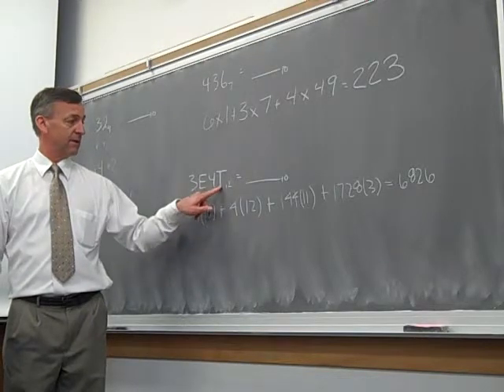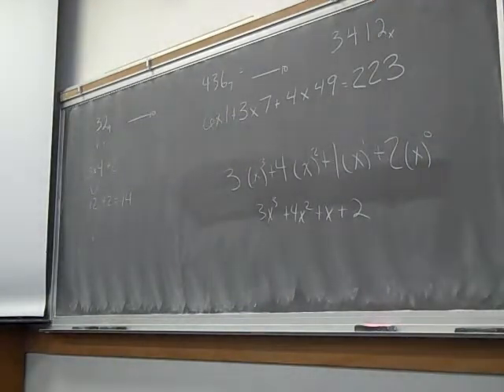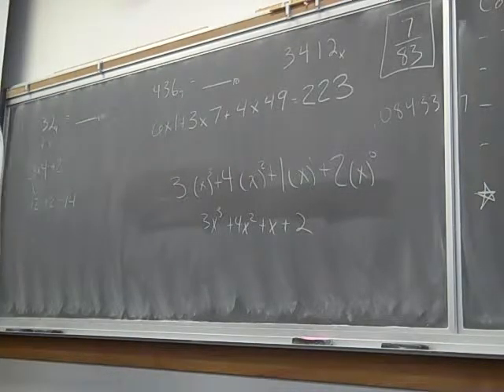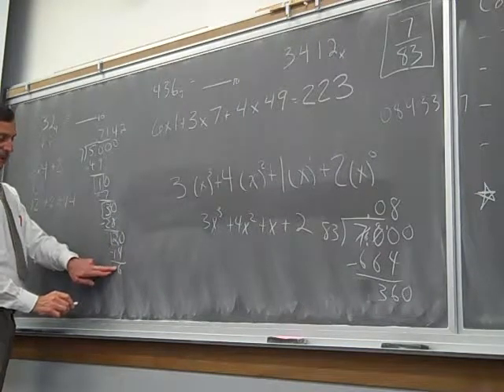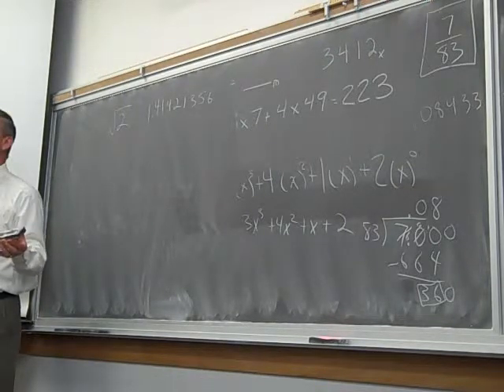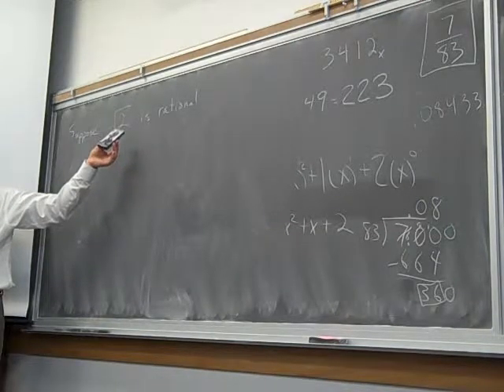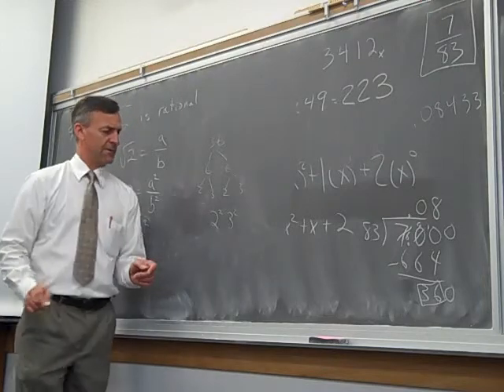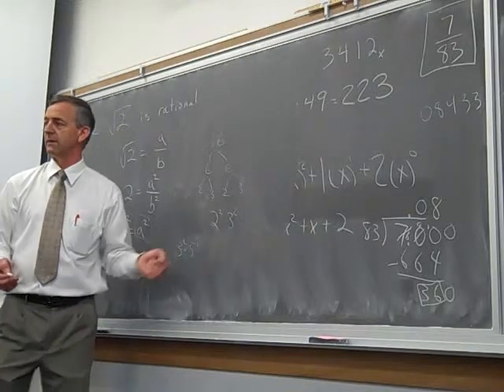Math 205 Day17 31May13 Pt2